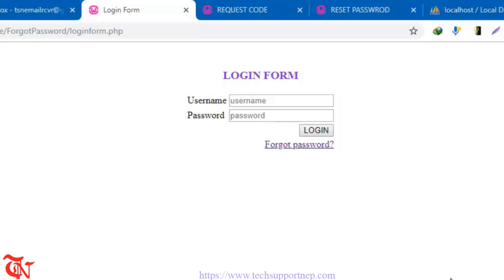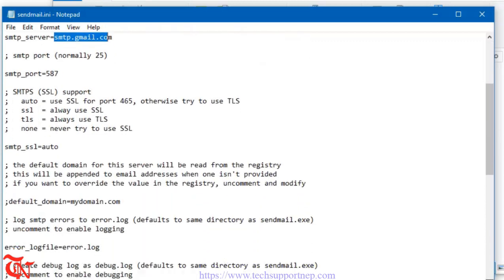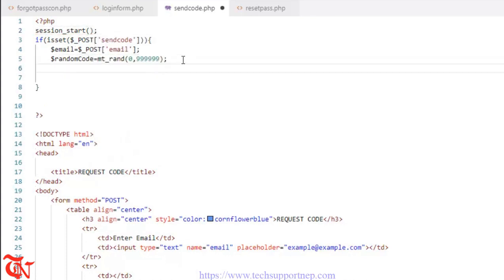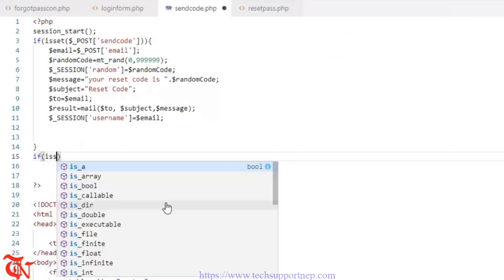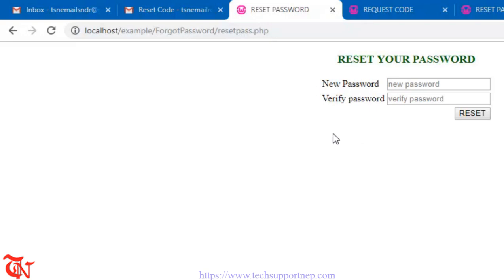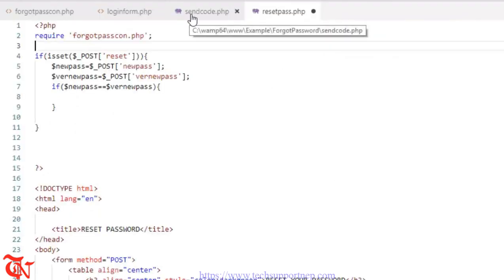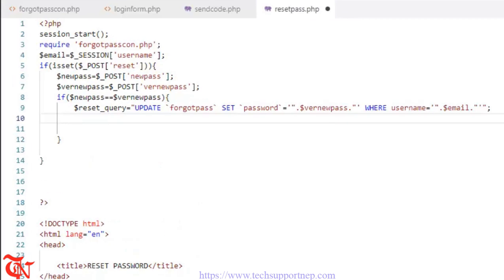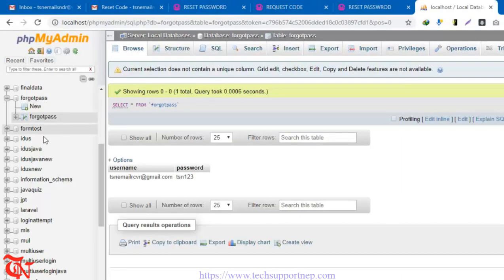How to Create a Compete Forgot Password System in PHP using MySQL Database?[Part-2] With Source Code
This video will show you how you can a complete create login and forgot password system in PHP using MySQL Database?

Topic Covered by This video:
How to create login form in PHP using MySQL Database?
How to Send an Email using PHP?
How to generate random number in php?
How to update database table value using PHP?
How to work with require statement in PHP?
How to work with Session in PHP?[State management in php]